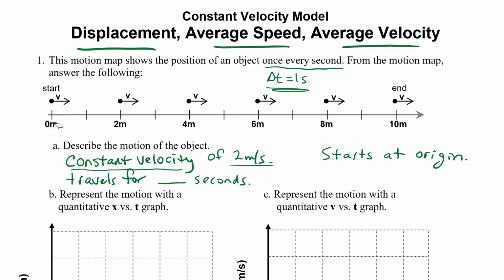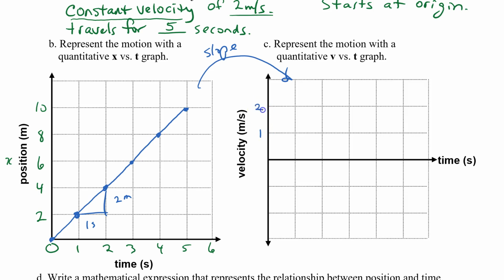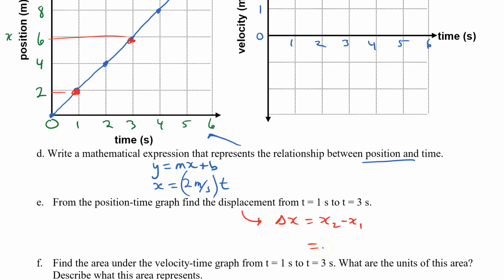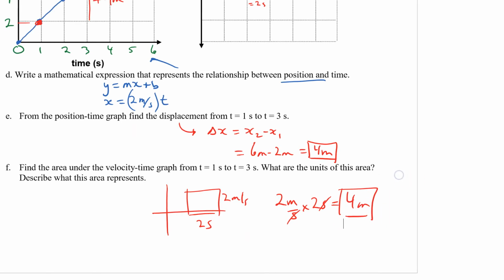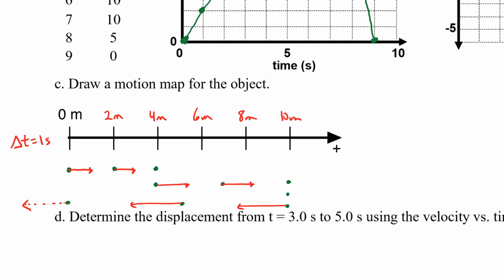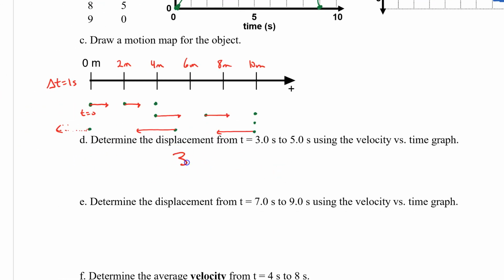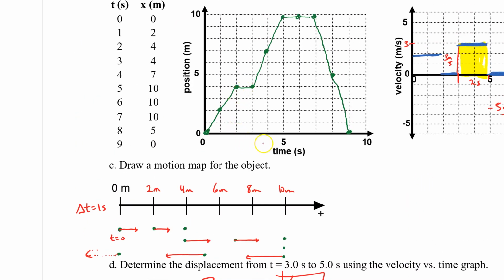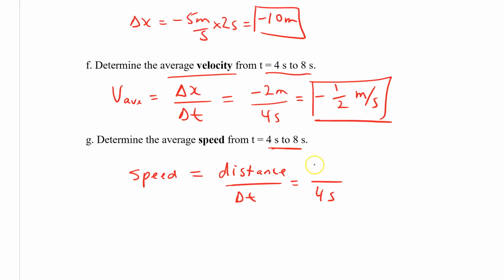Displacement, Average Velocity and Average Speed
Learn to distinguish between distance and displacement, average speed and velocity.